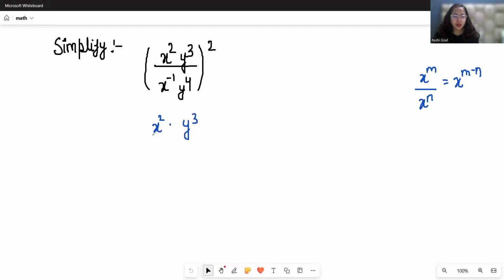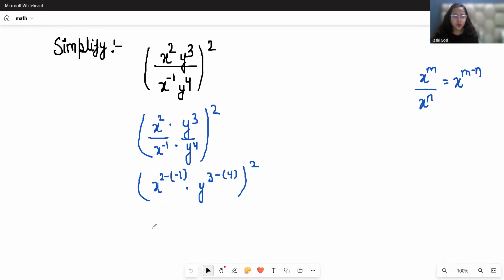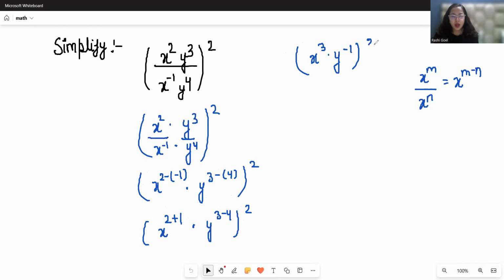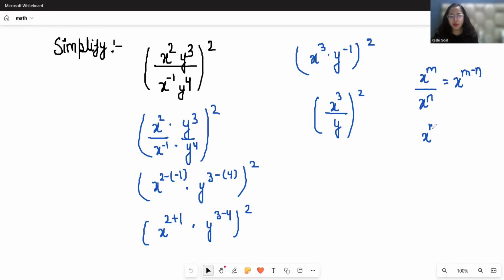How to Simplify (x^2y^3 ÷ x^-1y^4)^2 | Step-by-Step Algebra Guide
A well-structured description enhances searchability and provides context to viewers. Here's a sample you can adapt:

Simplifying Algebraic Expressions with Exponents

In this tutorial, we break down the steps to simplify the expression (x²y³ / xy⁴)². Learn how to apply exponent rules and algebraic principles to simplify complex expressions.

Key Concepts Covered:

Exponent rules (product and quotient of powers)

Step-by-step simplification process

This video is ideal for students, educators, and anyone looking to strengthen their algebra skills.

Explore More:

Exponent Rules Explained

Algebraic Fractions Simplified

Understanding Exponents